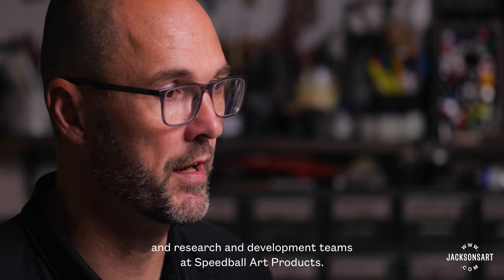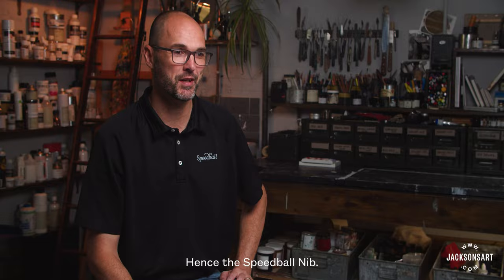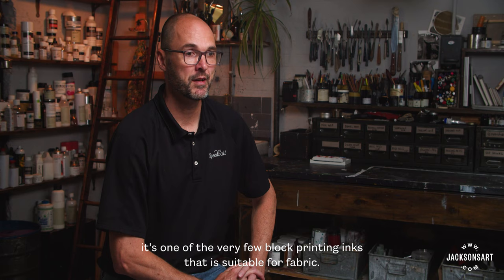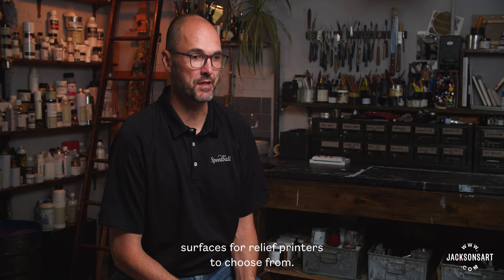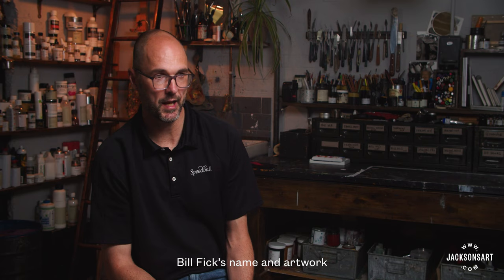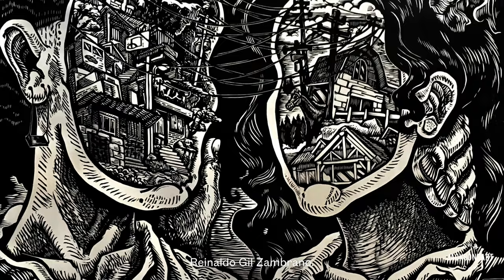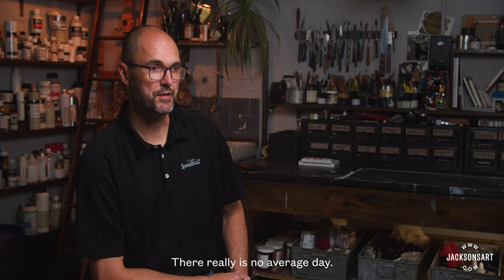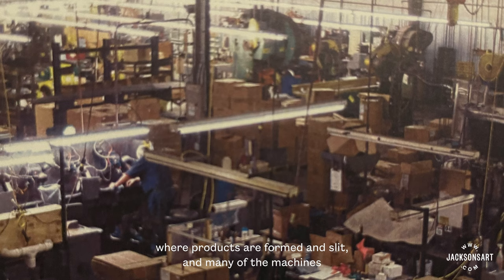In Conversation with David Valliere of Speedball Art Products | Jackson's Art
As part of our In Conversation series, David Valliere from Speedball came to the Jackson’s Studio to share insights into the company’s history, philosophy, and why the artist community is at the heart of what they do. Based in North Carolina, Speedball Art Products have their roots in calligraphy at the end of the 19th century, but they have grown to encompass a comprehensive range of artist materials, including screen and block printing inks, surfaces, tools, and accessories.

0:00 Introduction

0:16 How Did the Company Begin?

1:43 Where Did the Name Speedball Come From?

02:03 What is Speedball Known for?

02:40 When and Why Did Speedball Begin Producing Block and Screen Printing Materials?

03:18 Why Do You Have So Many Different Ink Ranges for Block and Screen Printing? And How Do the Different Ranges Differ?

05:55 You Have a Few Different Lino Surfaces to Choose From, What Are the Differences Between These and Who Do They Cater for?

07:00 You Work Closely With Artists When Formulating and Innovating Your Products. Can You Tell Us About Some Key Collaborations?

10:26 How Many People Are in the Team Today?

11:33 What Does an Average Day Look Like at Speedball?

14:49 Credits